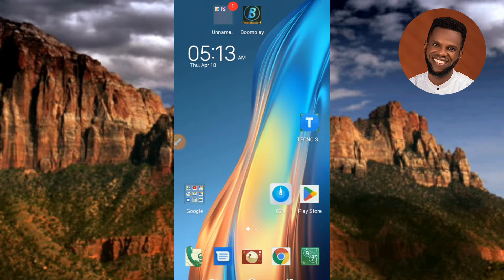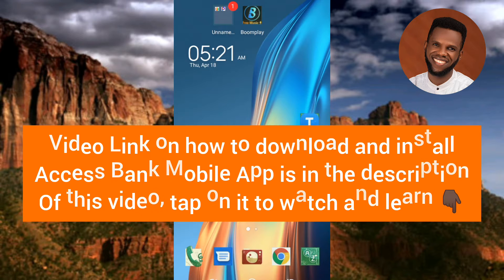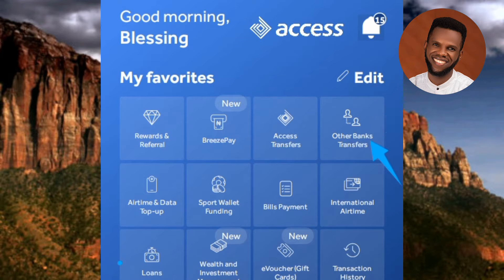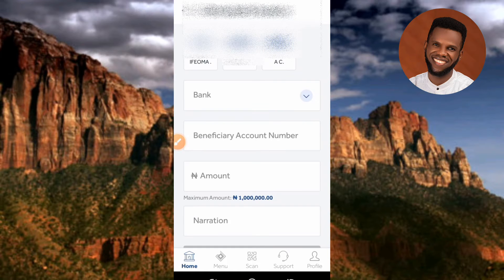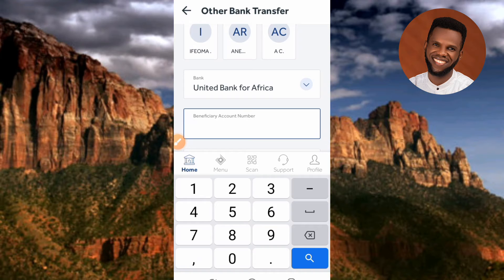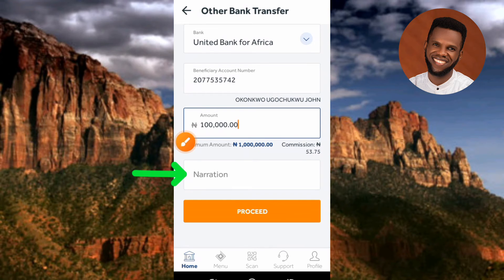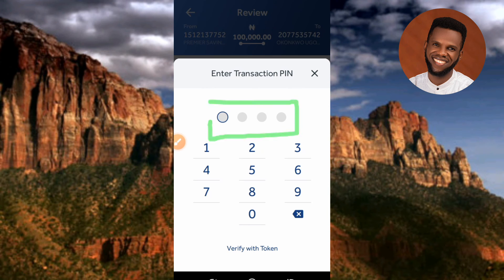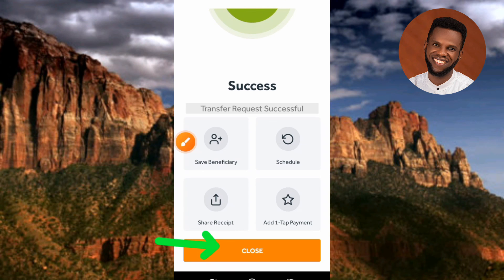How to Transfer Money using Access More App | Access Bank Mobile App Money Transfer | Mobile Banking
In this video you will learn how to make money transfer on the Access Bank Mobile app. This is about how to transfer funds with the access bank Mobile app. This video will show you how to transfer money using Access More app.